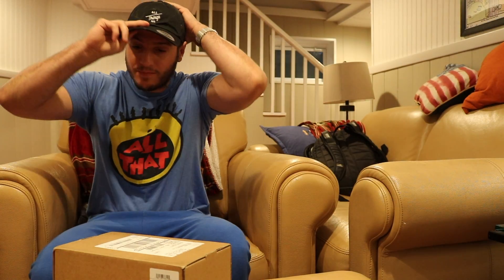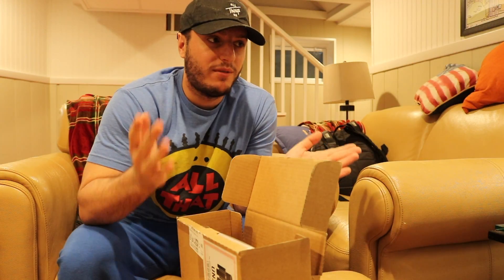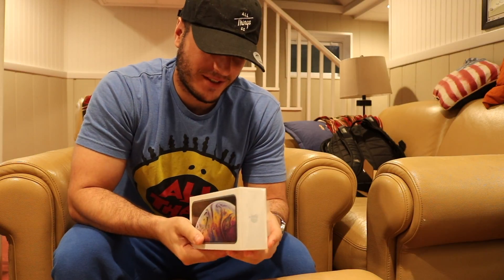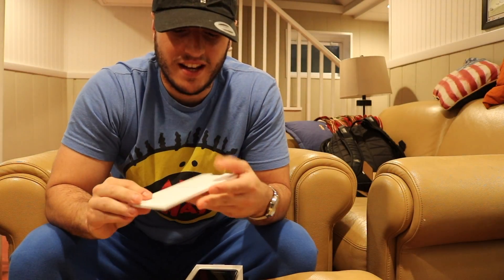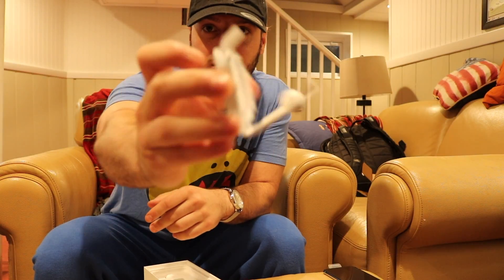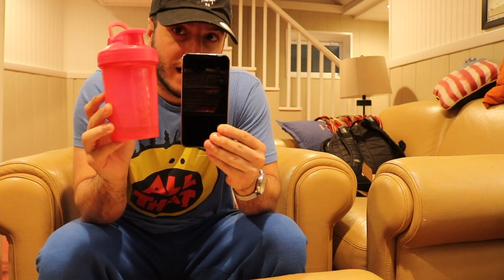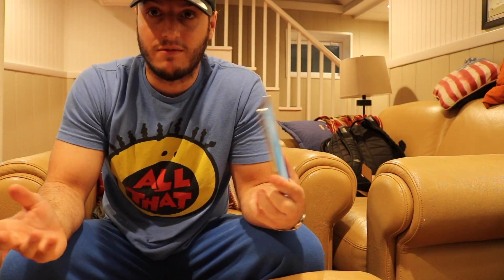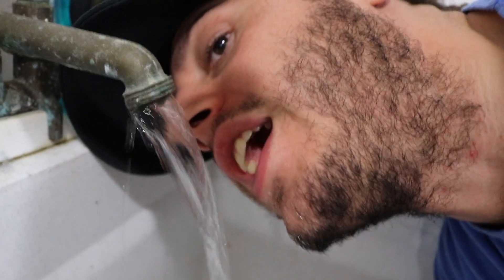Funboxing w/Pauly Polo! IPHONE XS MAX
You’ll have a good time. I’ll make you laugh I promise. I unbox a brand new Iphone XS Max. Yay